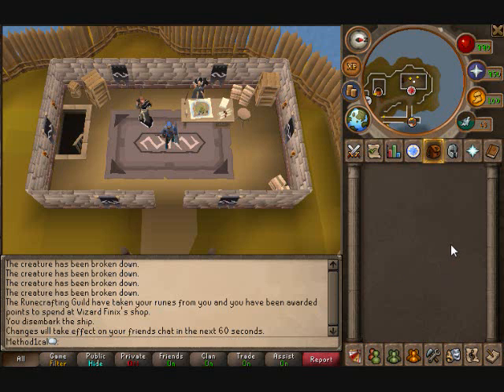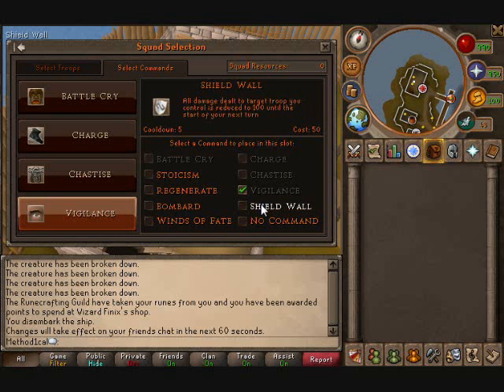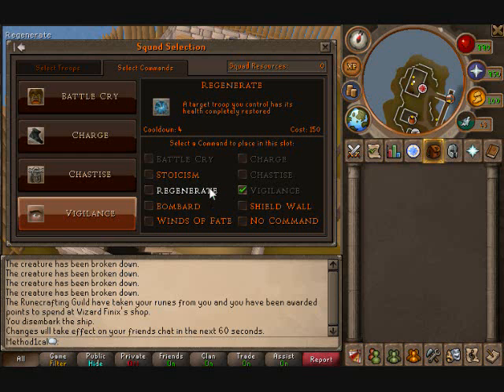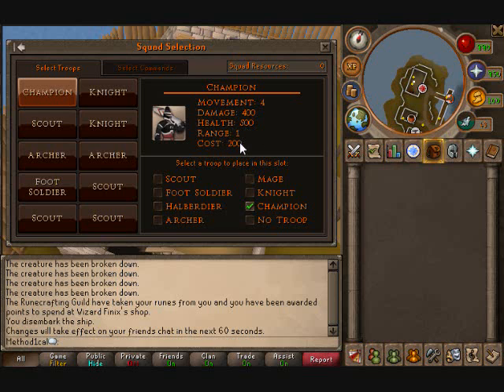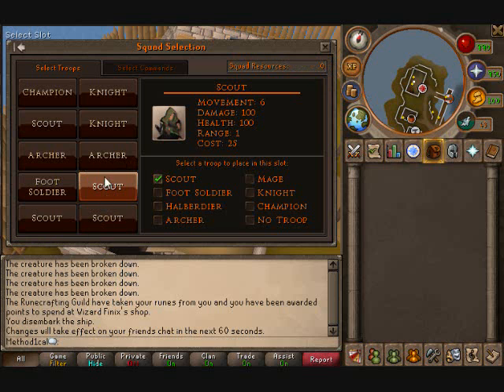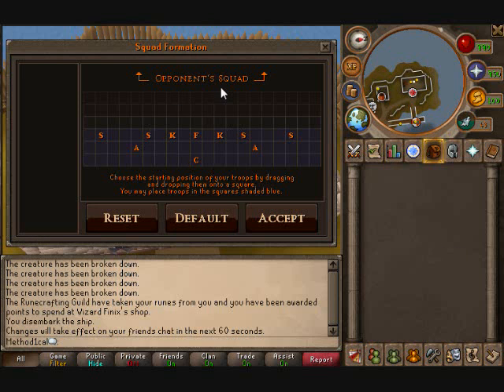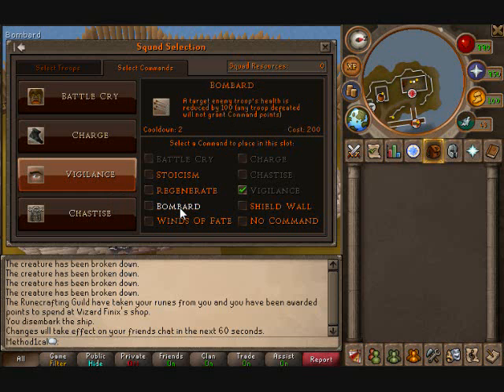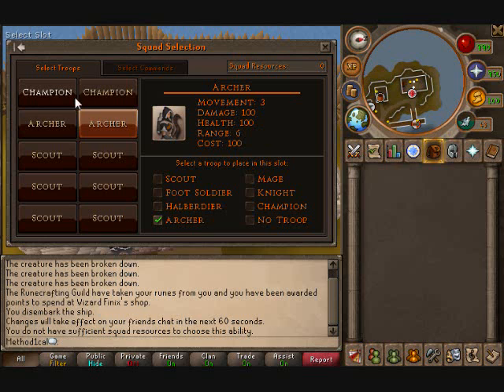Runescape - Conquest Guide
Thought this might help anyone struggling to get their 1250 ranking for the deflector, even if only a little bit. =)